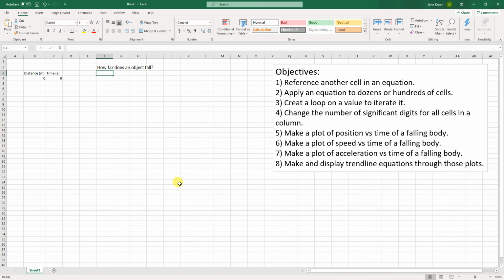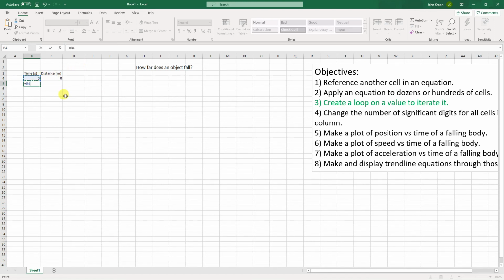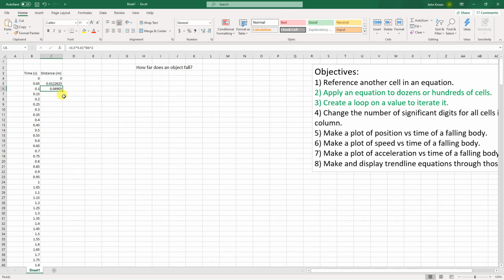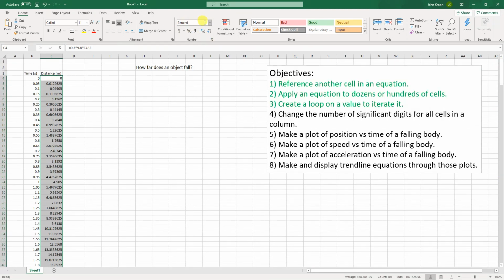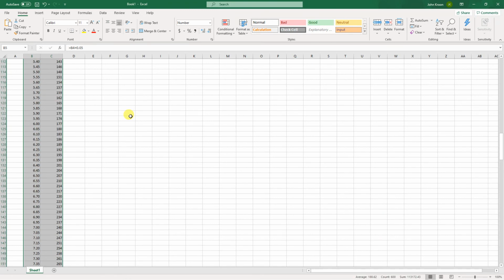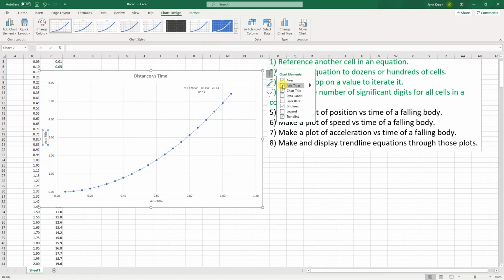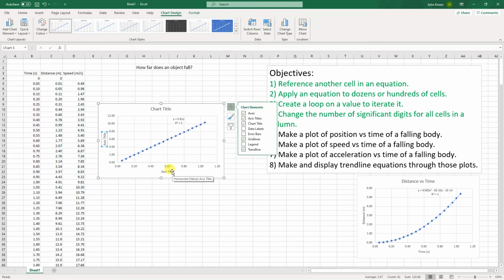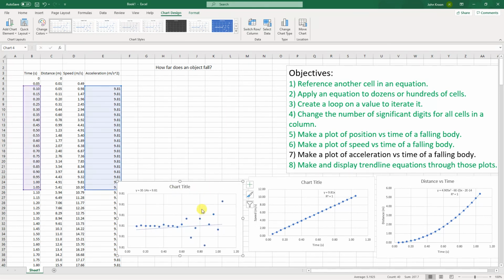Excel Demo 1, Falling Body Kinematics, Making Plots, Trend lines, Cell Arithmetic, and Sig Figs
This is a very brief and general overview of some of the key features of Excel that you might use in high school science classes or college labs. Please submit comments in the comment section for your requested topic and I'll make a video. Pardon the audio quality. The next video will be better.